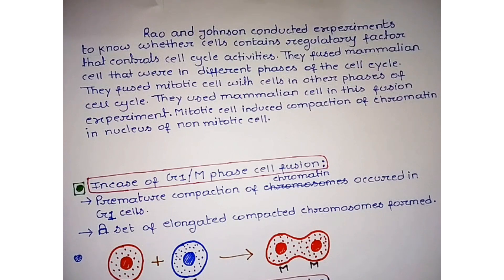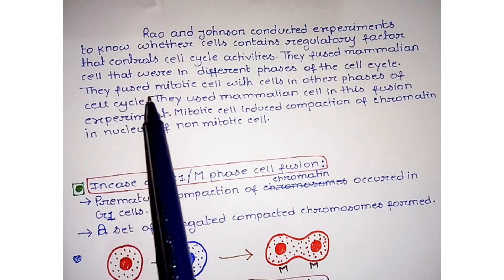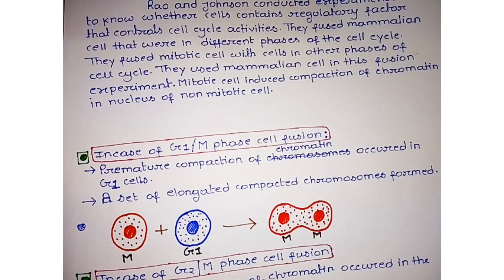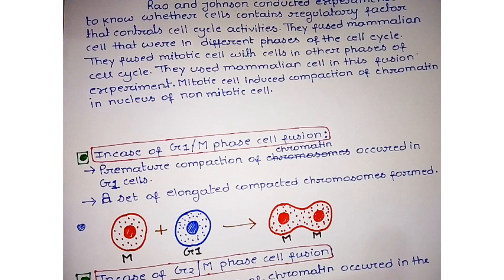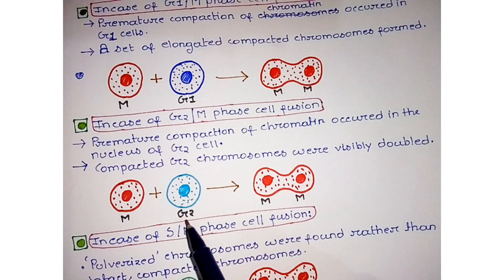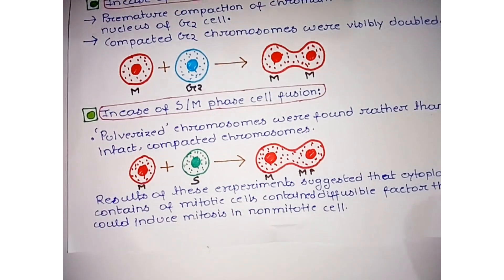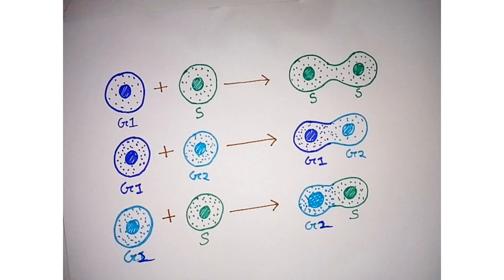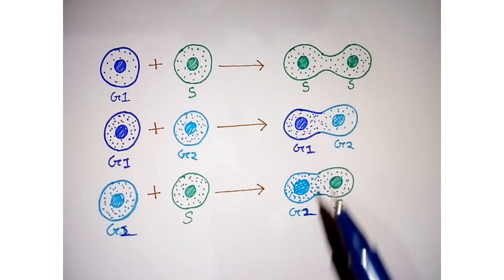CSIR NET IMPORTANT PART | CELL FUSION EXPERIMENT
Rao and Johnson conducted experiments to know whether cells contains regulatory factor that controls cell cycle activities.They fused mammalian cell that were in different phases of the cell cycle.They fused mitotic cell with cells in other phases of the cell cycle.They used mammalian cell in this fusion experiments.Mitotic cell induced compaction of chromatin in nucleus of non mitotic cell.

In case of G1 and M phase cell fusion :
Premature compaction of chromatin occured in G1 cells.
A set of elongated compacted chromosomes formed.

In case of G2 and M phase cell fusion:
Premature compaction of chromatin occured in nucleus of G2 cell.Compacted G2 chromosomes were visibly doubled.

In case of S and M phase cell fusion:
'pulverized' chromosomes were found rather than intact ,compacted chromosomes..Results of this experiment suggested that cytoplasm of mitotic cells contained diffusible factor that could induce mitosis in nonmitotic cell.

Fusion of G1 and M phase cellresults in formation of two s phase.
G1 phase cell + G2 phase cell =G1 phase,G1 phase cell.
G2 phase cell + S phase cell=G2 phase cell,S phase cell